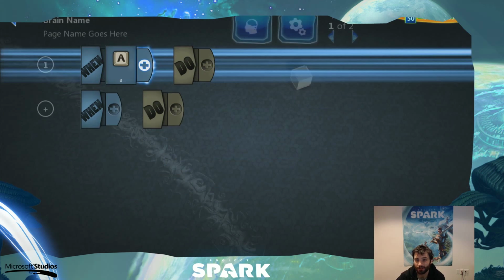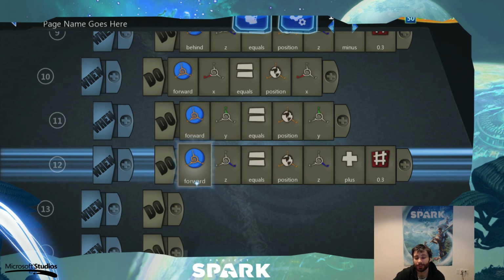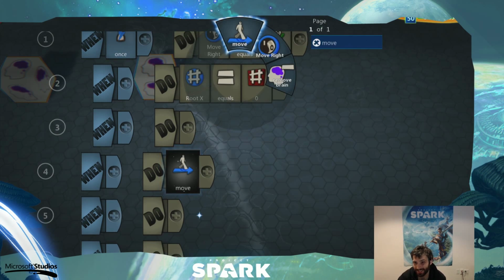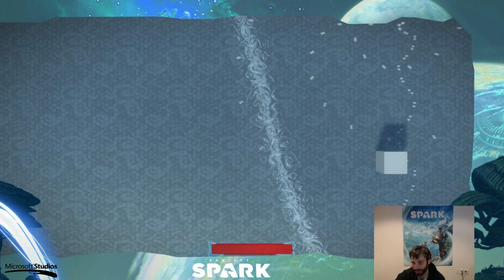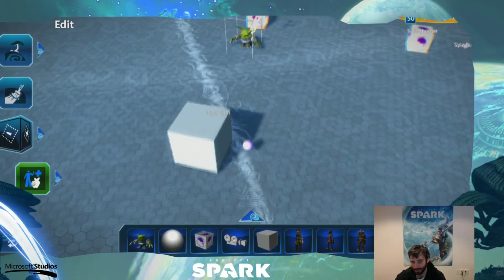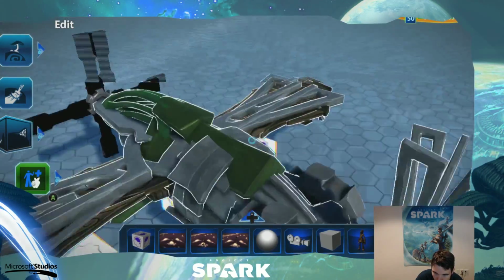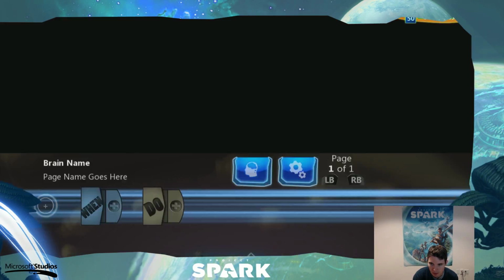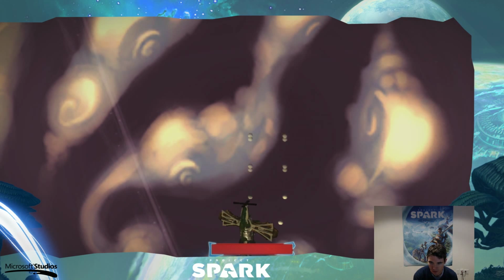Project Spark Education Stream: Top Down Shoot 'Em Up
SparkZack and SparkBrian record a special stream for you showing how you could build your own top down shoot 'em up style game.